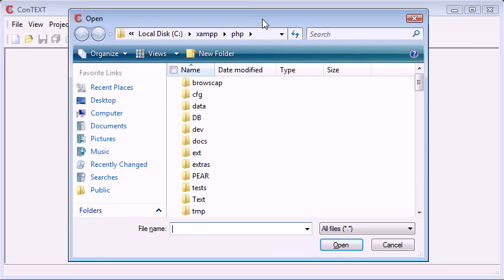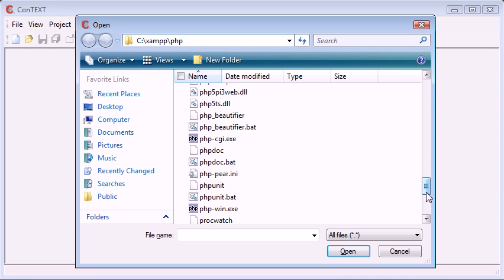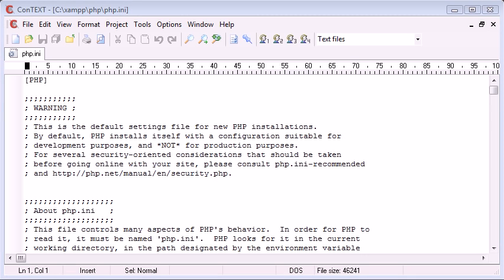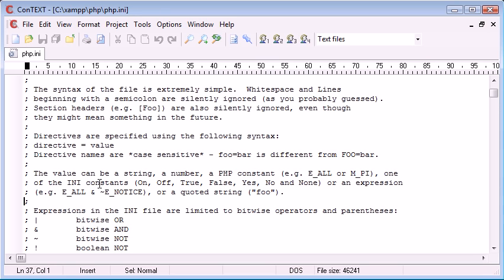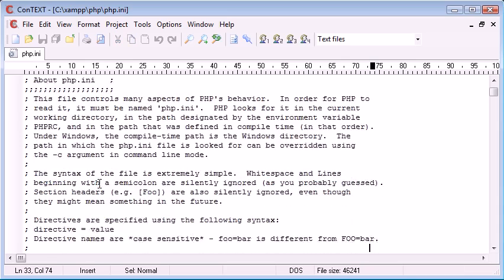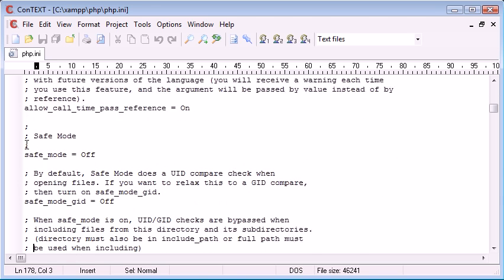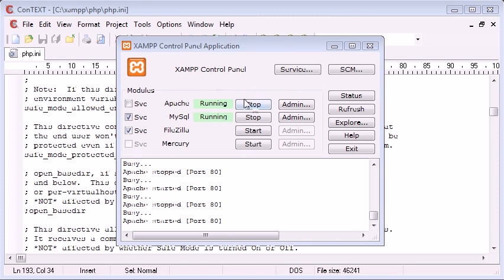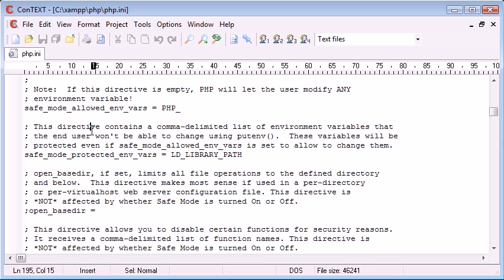Beginner PHP Tutorial - 6 - The php ini File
The php ini File